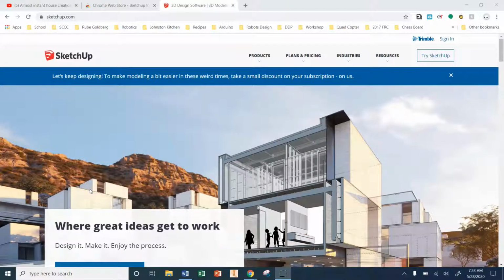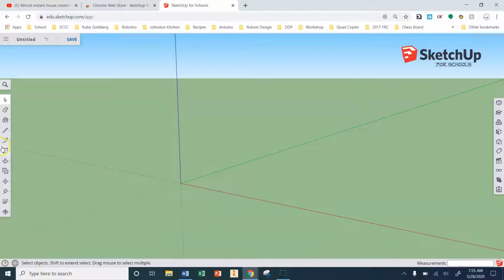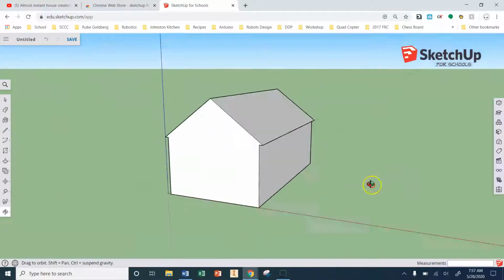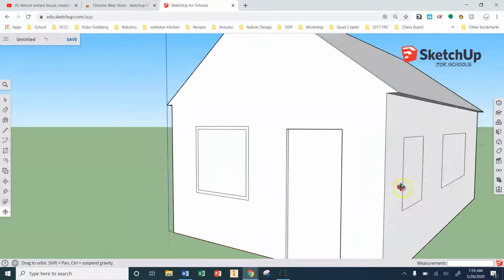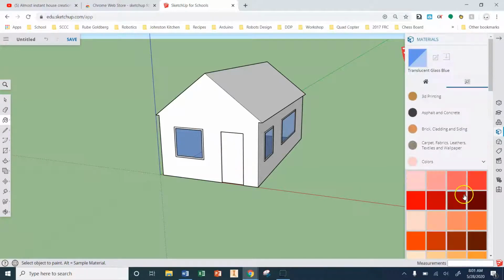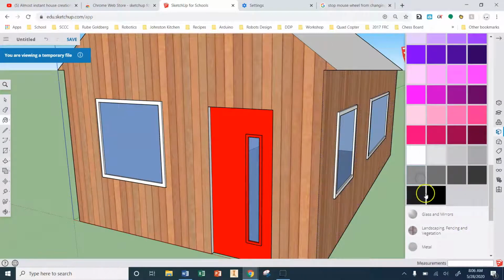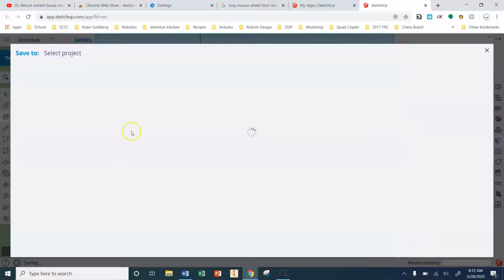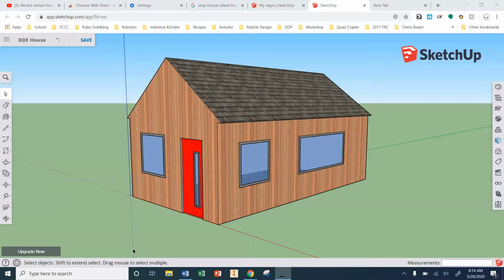Basic House SketchUP